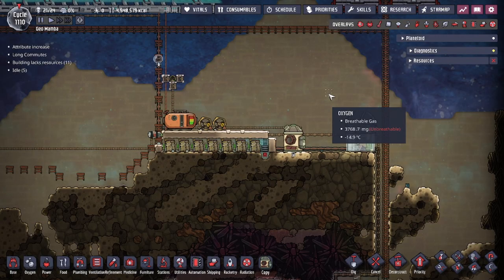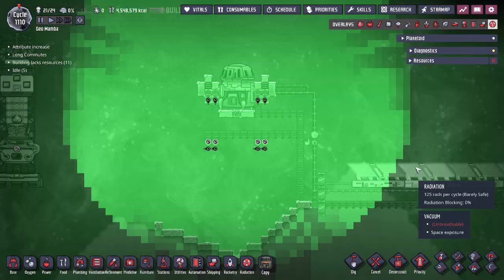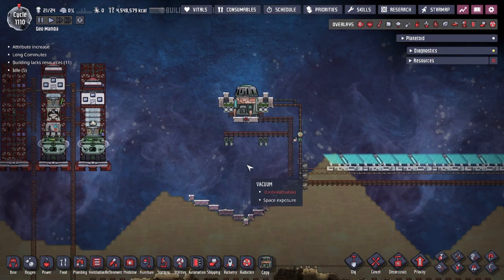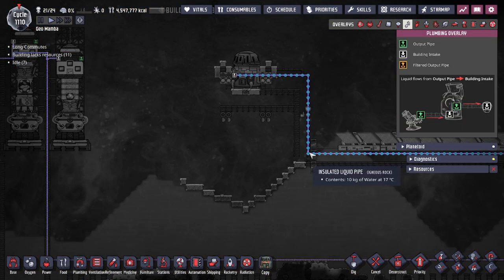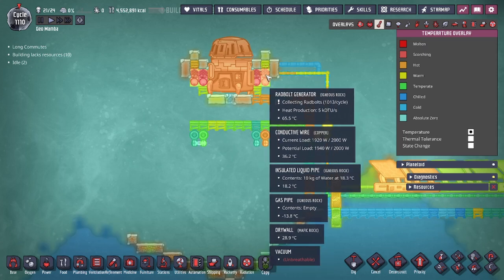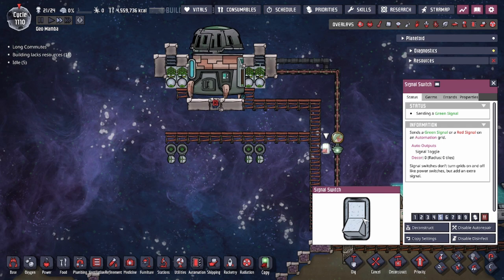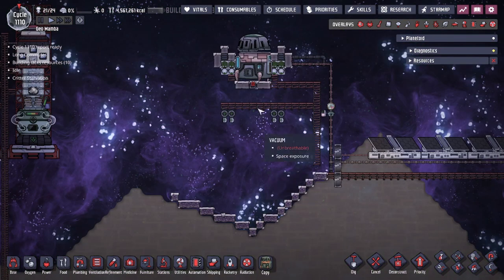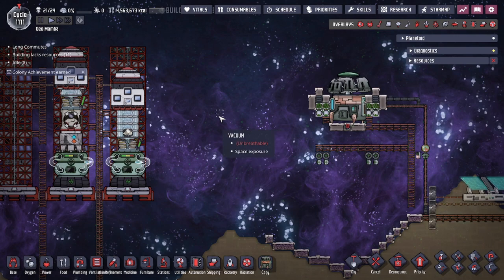Easy Radbolt Rocket Engine Charge - Research Reactor Cheese - Oxygen Not Included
Research Reactor Cheese! Don't deal with the hassle, just harvest the radiation dazzle!

0:00 Introduction
0:28 Enriched Uranium
1:10 Research Reactor
2:59 Output Products
5:27 Radbolt Gen Cooling
7:44 Spacing
8:35 Reactor Control